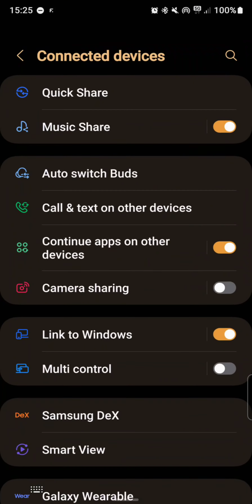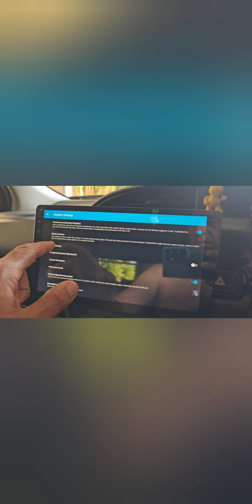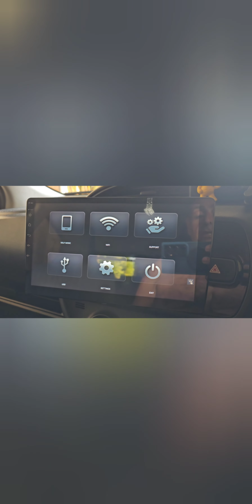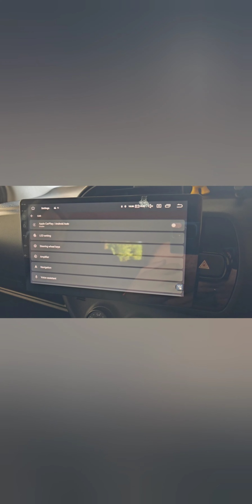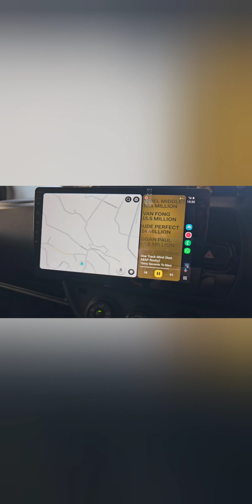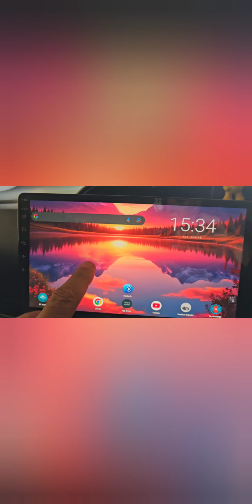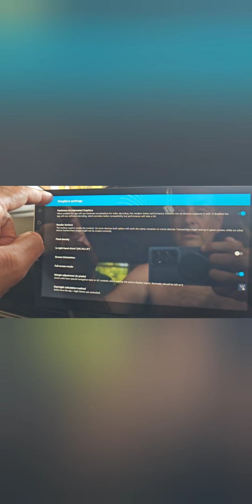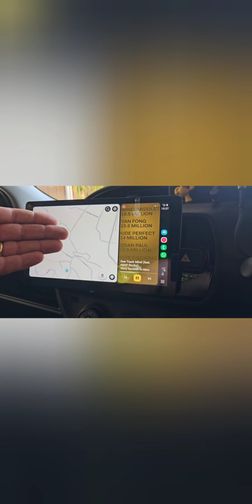WIRELESS Android Auto